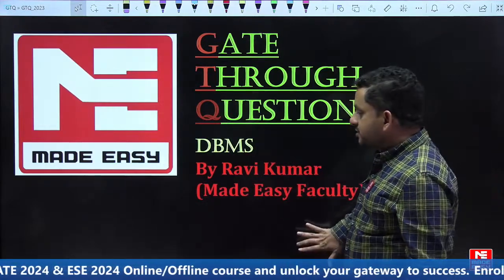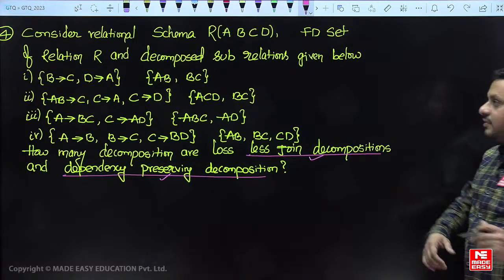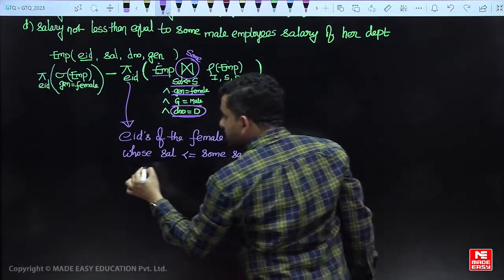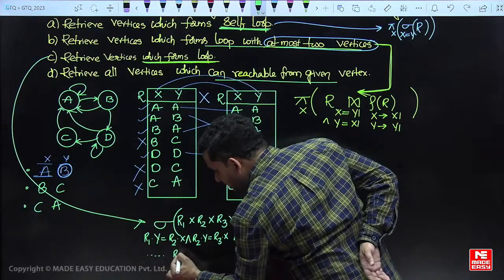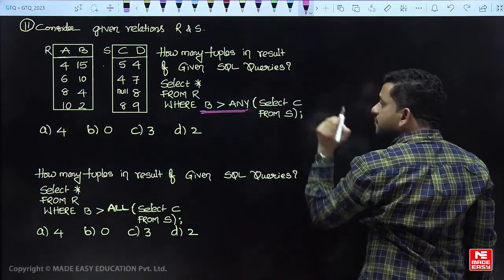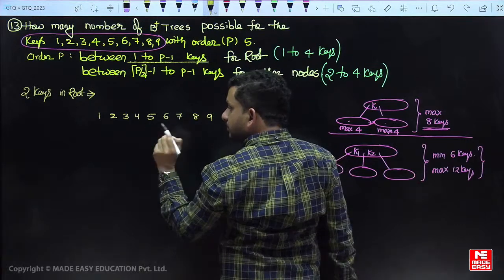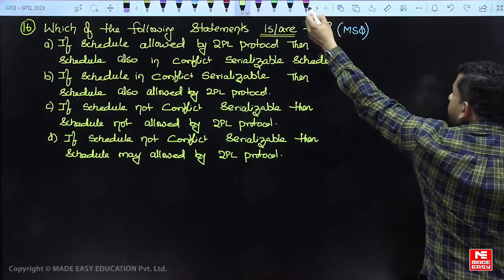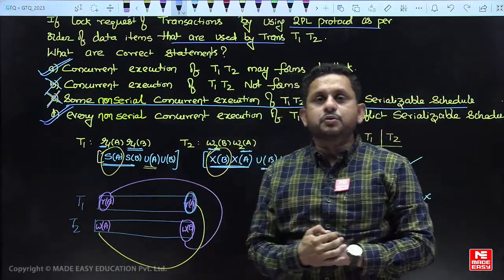GATE Through Questions (GTQ) | GATE 2023 | Computer Science | DBMS | By Ravi Kumar Sir | MADE EASY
IIT Kanpur (IITK) will be conducting the prestigious GATE 2023 Exam. The examination will be conducted in online mode during the month of February 2023.

Recently IITK has released the GATE 2023 admit cards and now the students have entered the final phase of their preparation as the exam is just round the corner,

MADE EASY (India’s best Institute for GATE & ESE), understands the cruciality of this last 20 days phase and to help the students strengthen their concepts and  formulae's, is conducting GATE Through Questions (GTQ) for GATE 2023 examination.  In this series, India’s Top Faculty members, who are MADE EASY’s senior faculties & are India’s most renowned faculties for GATE, will be discussing most important and probable questions for GATE 2023 Examination.

These questions will be highly useful for the GATE 2023 aspirants as it will provide them a detailed insight on what to expect during the examination. These sessions are highly motivating, error free and to the point from GATE 2023 examination perspective. During the revision phase, these important questions may become handy.

Major Advantages of GTQ 2023:
1. GTQ will help in improving speed, efficiency and accuracy for best performance in GATE 2023 Exam.
2. The last minute preparation will become easy and complete as the revision of GATE 2023 syllabus will be done through Quality Questions by MADE EASY Faculties.
3. It will eventually help the aspirants & students crack the GATE exam in first attempt and score top rank in GATE 2023.

In today's session Ravi Kumar Sir will cover most important questions for DBMS.

Join us Live at: 06:00 PM on 23rd Jan 2023.